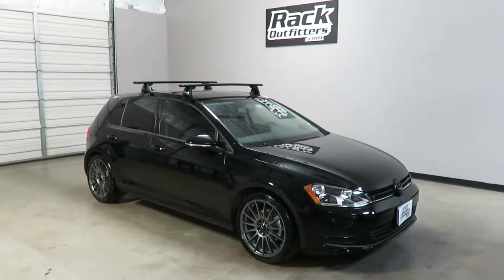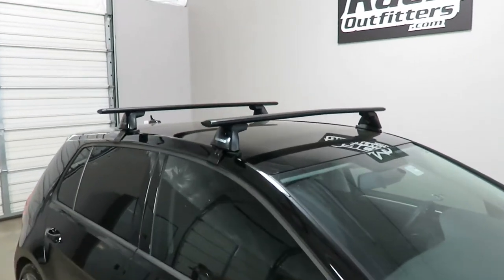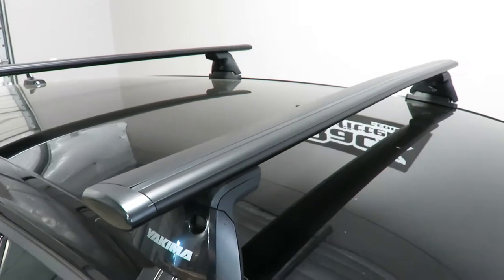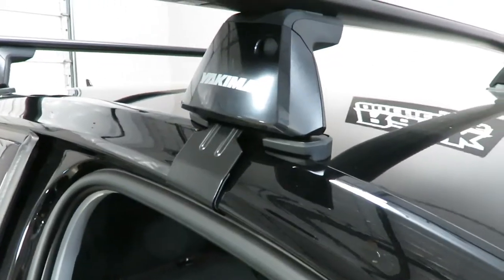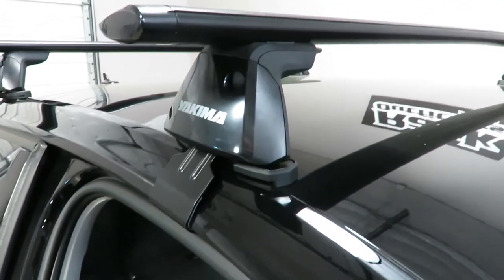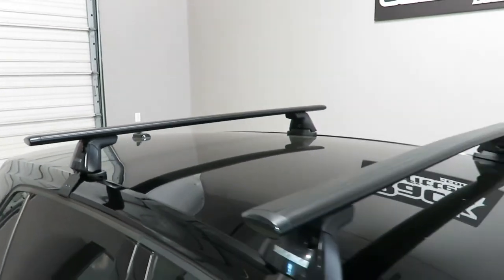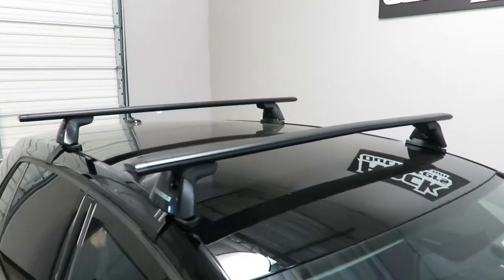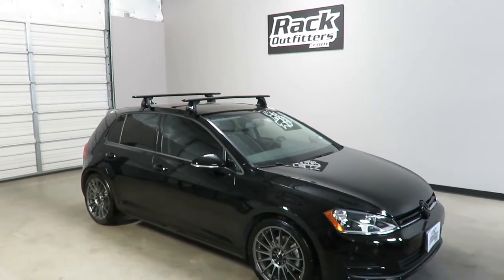Volkswagen Golf 5 Door with Yakima BaseLine JetStream Roof Rack Crossbars by Rack Outfitters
This is a complete multi-purpose base roof rack for the Volkswagen Golf 5 Door with a bare or "normal" roof from 2013 to 2017 (check guide for other years). Includes models equipped with a sunroof.

The Yakima BaseLine Towers architecture uses a bi-axial DropHook clip motion to secure the clip to the roof and a BarBed design to adapt to the curved styling of modern vehicle roof lines. This means the pitch of the bar and the toe angle of the towers can all be adjusted to better match the contour a vehicle's roofline.

Yakima JetStream load bars are strong, quiet and aerodynamic providing maximum capacity, no whistling or howling and low wind drag. The aluminum BoxBeam construction has a dedicated slot for tower attachment and a separate t-slot track for mounting certain carriers.

The Yakima BaseClips are specifically engineered for a vehicle and has protective rubber pads which attach to the base of the BaseLine Towers and rest directly on the roof. Custom-formed thin, metal brackets with rubber contact patches grip to the edge of the door frame.

The weight capacity for this base roof rack is 165 pounds evenly distributed. The load bar length is 50 inches. Distance from the front load bar to the rear is 32 inches, center to center.  Use the links below for complete details on each individual component and installation instructions.

What's Included
Quantity Description and Instructions Part Number
 1 Yakima BaseLine Towers - Set of 4 [+] 8000146
 1 Yakima JetStream 50 Inch Load Bar - Set of 2 [+] 8000425
 1 Yakima FRONT BaseClip Set BC123 - Set of 2 [+] 8006123
 1 Yakima REAR BaseClip Set BC125 - Set of 2 [+] 8006125

We upload hundreds of AD FREE videos to help make your rack shopping easy...we want to make your PURCHASE easy too!  Use this link to CHECKOUT fast

TRUSTWORTHY TRANSACTIONS
- 30 DAY RETURNS and NO RETURN FEES (others charge 10-20%)

QUESTIONS: Our live, Austin-based experts can help.
- Phone Hours: 10AM-6PM CT Mon-Sat
- Austin: 512-441-RACK (7225)
- Toll-Free: 866-441-RACK (7225)

Rack Outfitters
6006 E Ben White Blvd
Suite 300